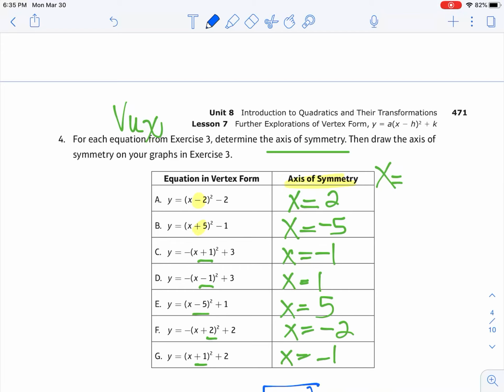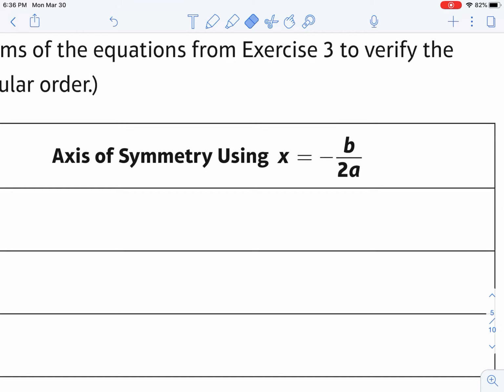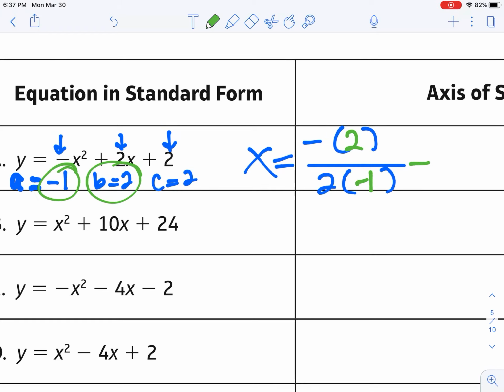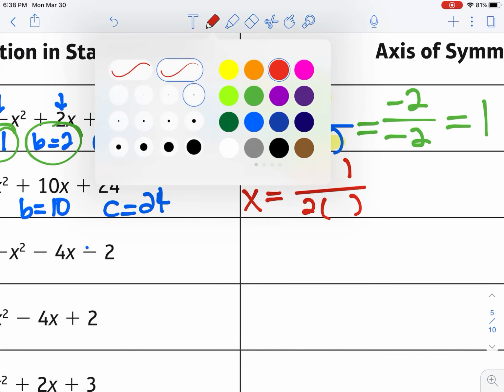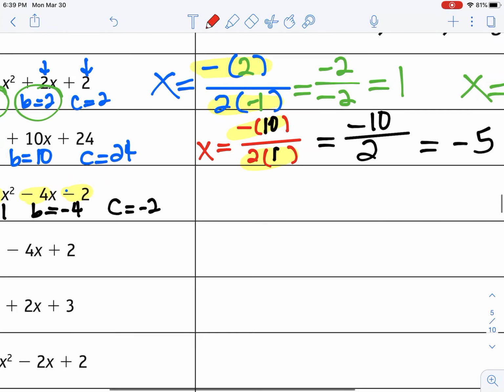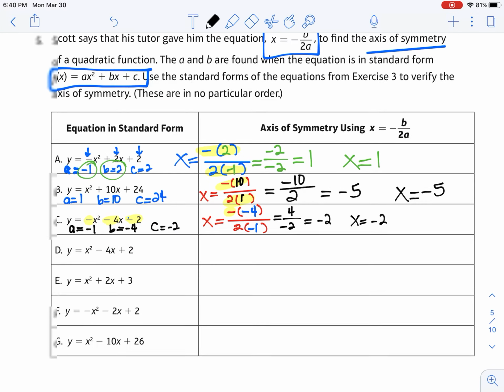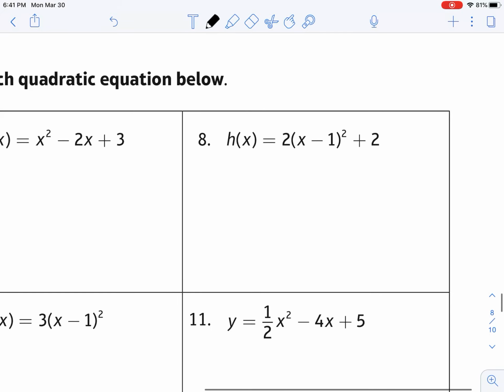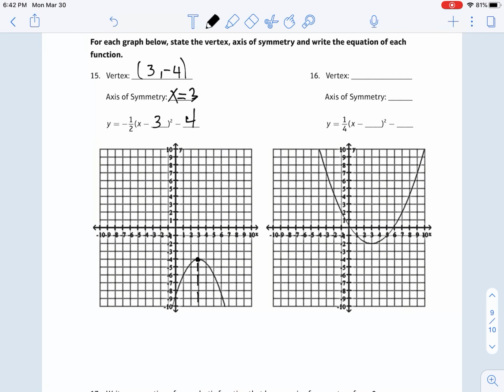March 30, 2020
Finding the Axis of symmetry from standard form